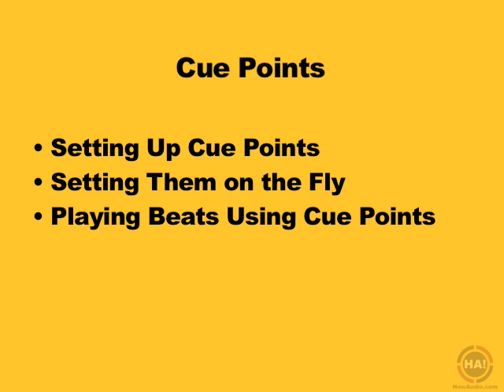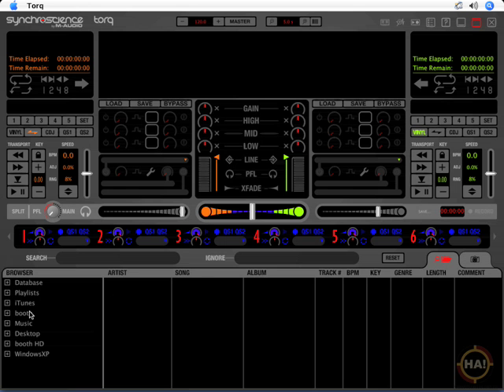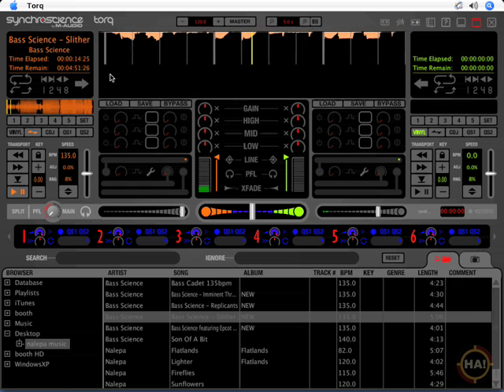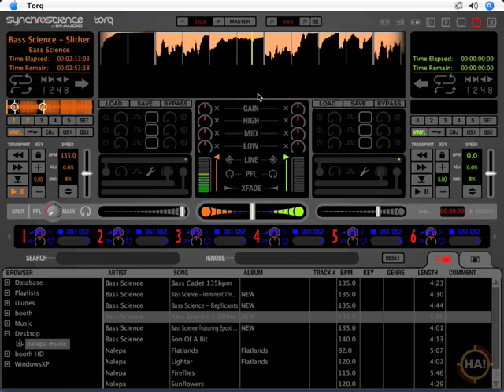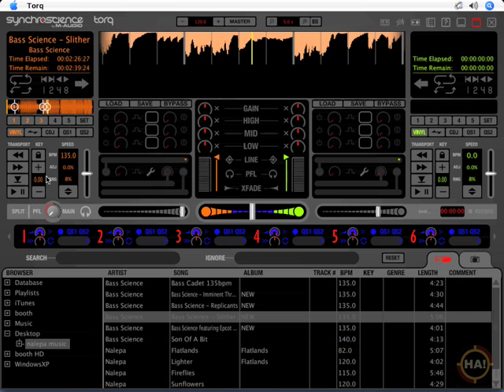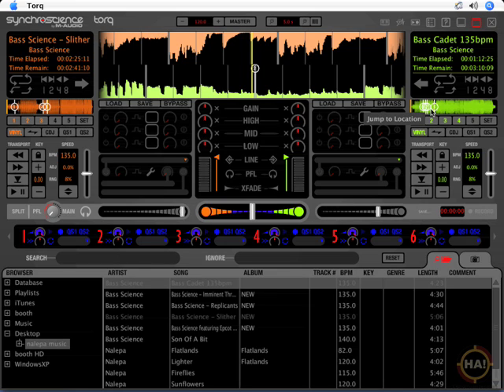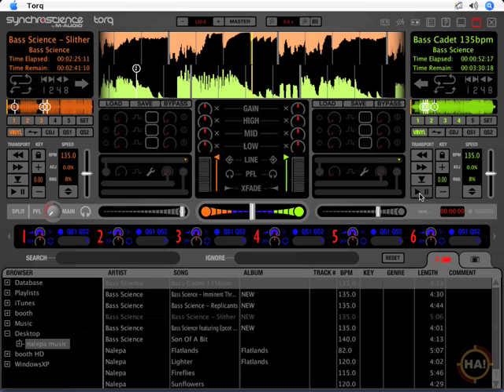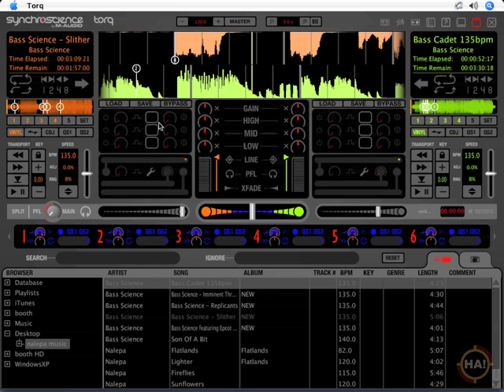Torq (M-Audio) :: Setting Cue Points :: Steve Nalepa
Taken from the Torq with Xponent tutorial, by HowAudio.com, LA-based electronic musician and multimedia artist Steve Nalepa shows us how to set cue points in Torq.  For more information about this and other tutorials check us out